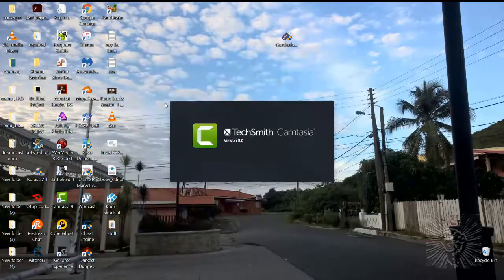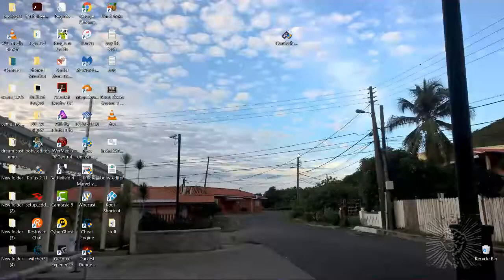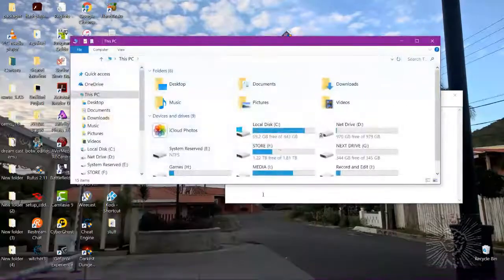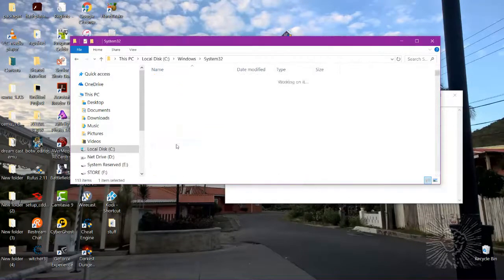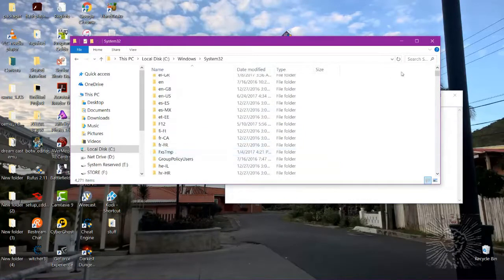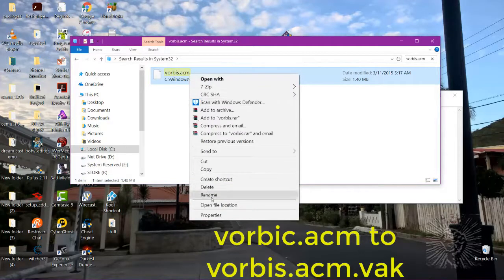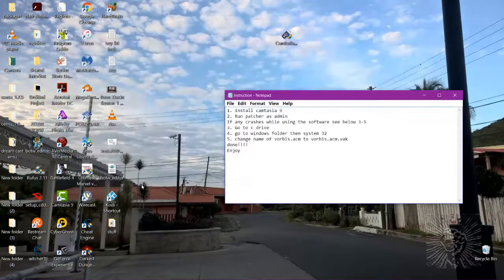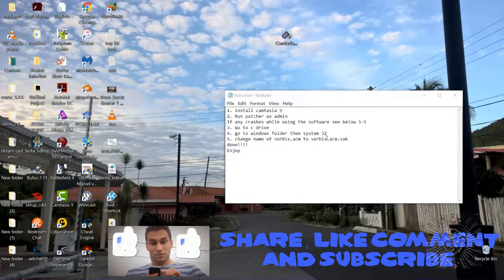Camtasia 9 CRASH FIX windows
If any crashes while using the software see below 3-5
1. Go to c drive
2. go to windows folder then system 32
3. change name of vorbis.acm to vorbis.acm.vak
done!